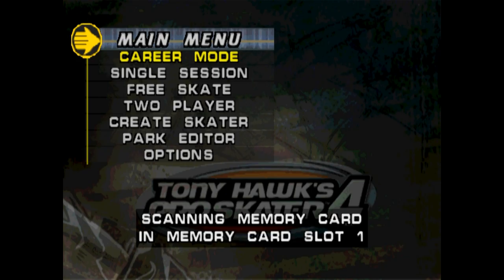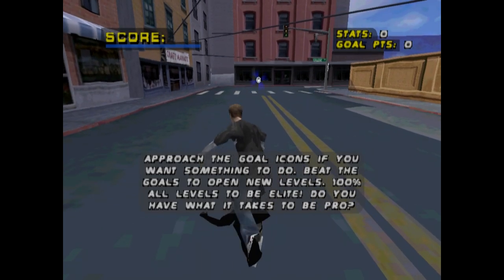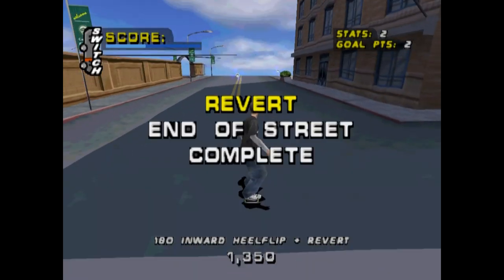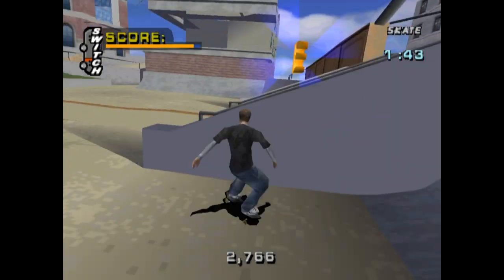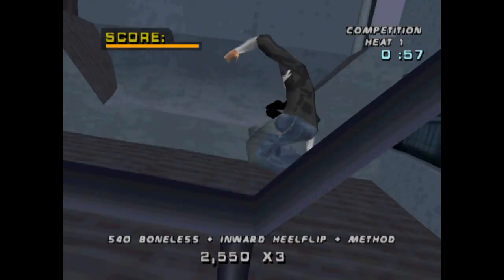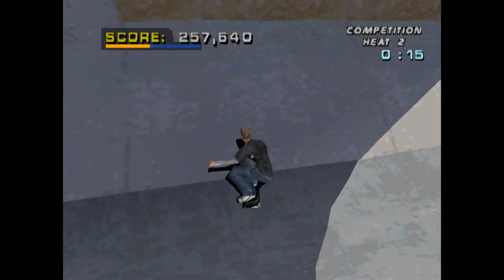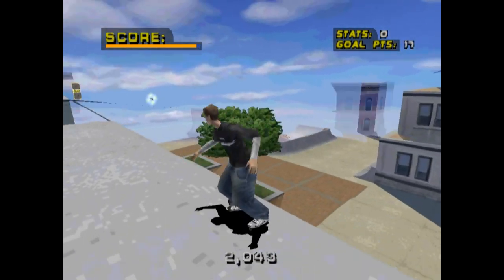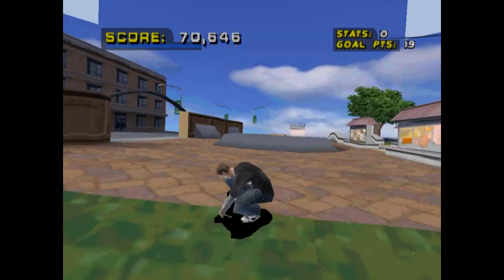Tony Hawk's Pro Skater 4 (PS1) Part 1 - College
Tony Hawk 4 also had a Generation 5 console release, only on the Playstation 1. Development was given to Vicarious Visions, who had already worked on the Tony Hawk handheld versions. This version of Tony Hawk 4 is interesting in how close it still got to what Neversoft did with the Gen 6 version - open levels with no overall timer, filled with individual challenges. Check this out and tell us what you think.